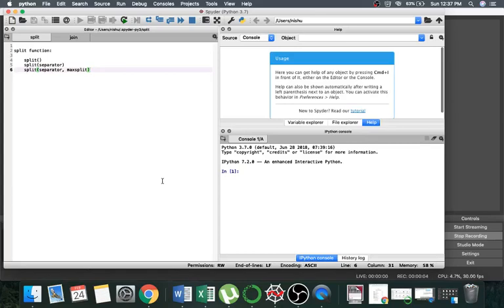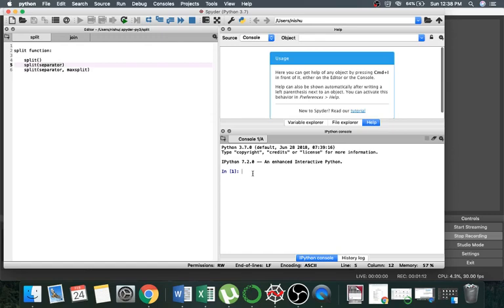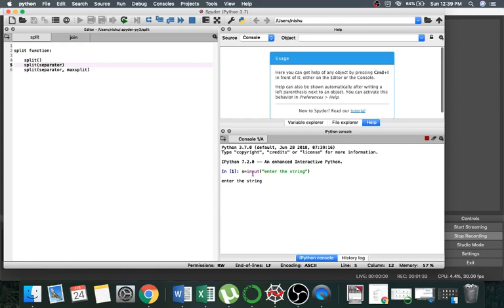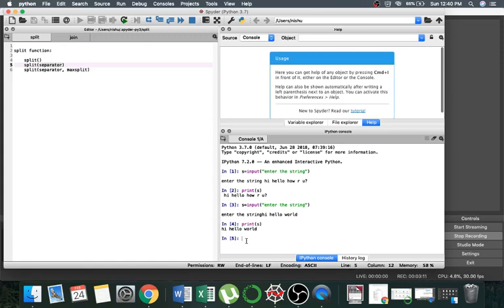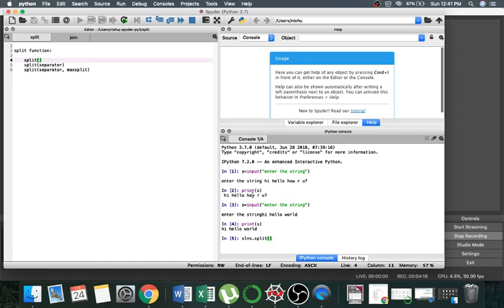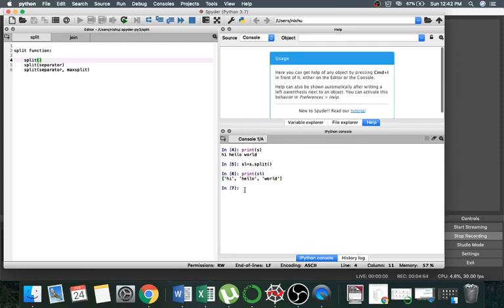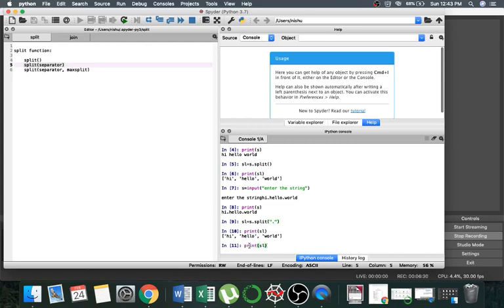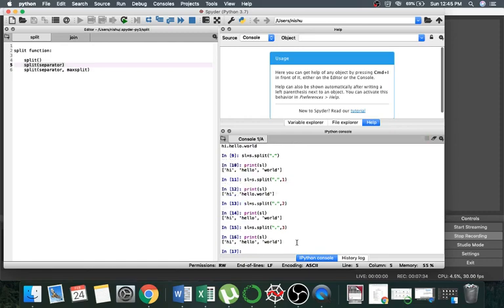split in Python